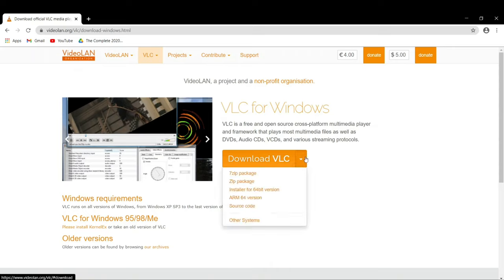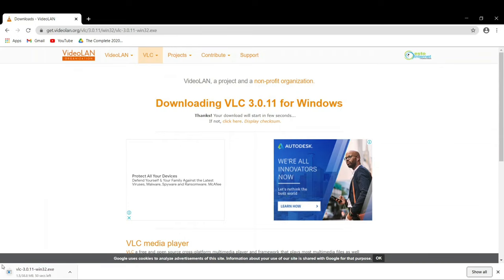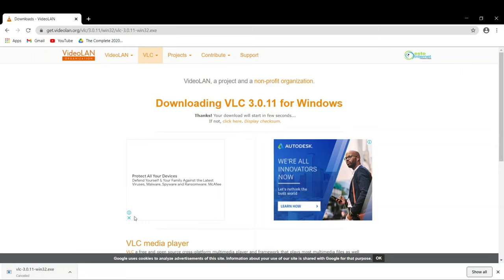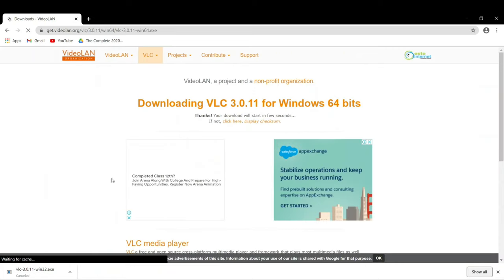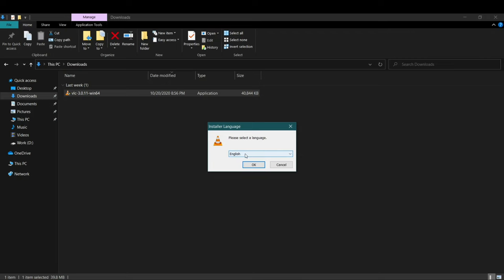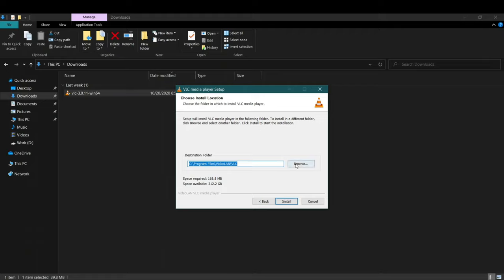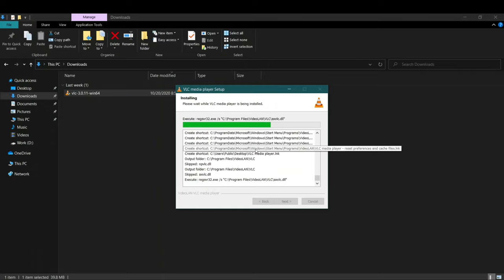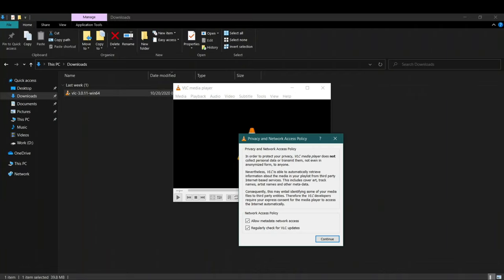How To Download & Install VLC Media Player in Windows 10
In this video, I am going to show How to Download and Install VLC Media Player on Windows 10 PC. Introduction to software: VLC Media Player VLC media player (commonly known as VLC) is a portable, free and open-source, cross-platform media player and streaming media server written by the Video LAN project. The VLC media player supports many audio and video compression methods and file formats, including DVD-video, video CD, and streaming protocols. It is able to stream over a computer network and to trans code multimedia files.